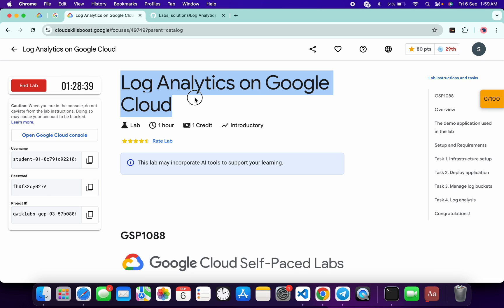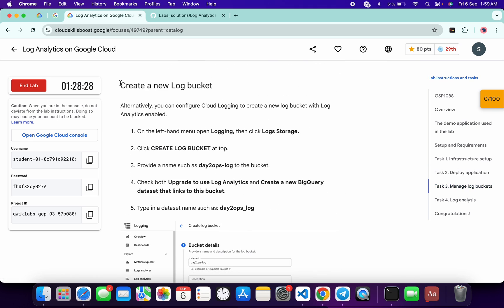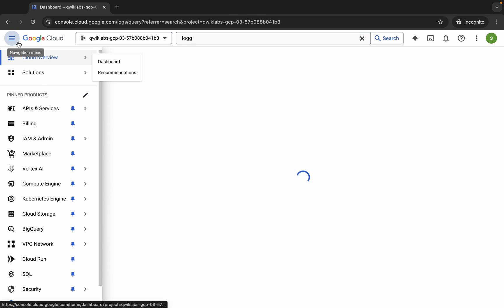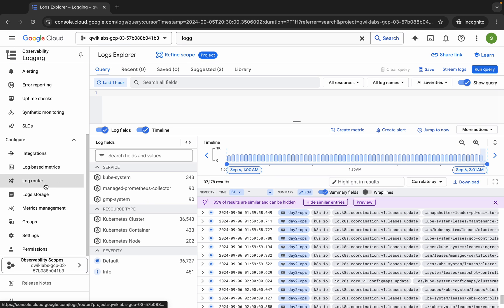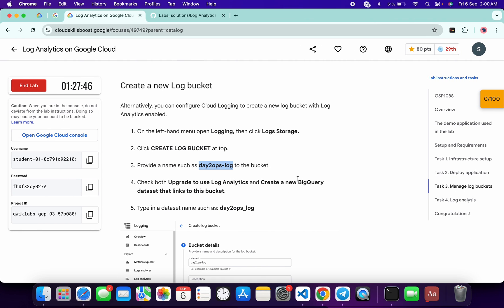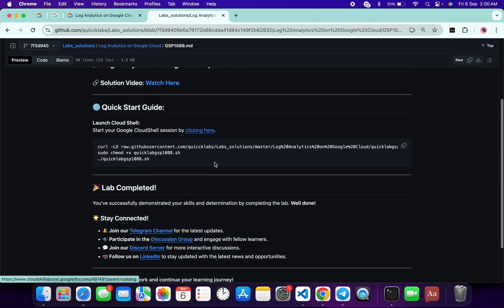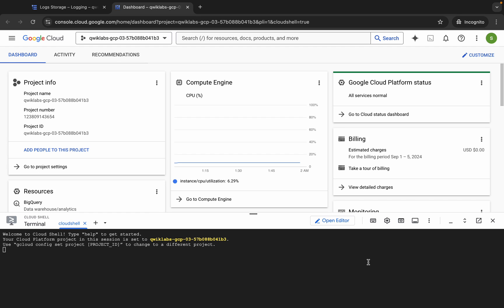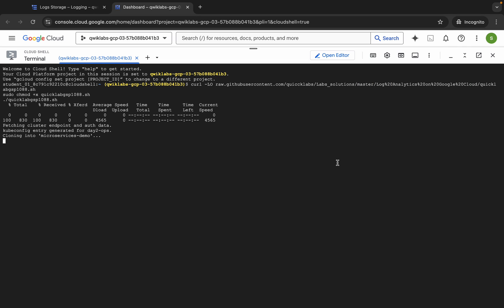[2024] Log Analytics on Google Cloud | qwiklabs | GSP1088 | [With Explanation🗣️]